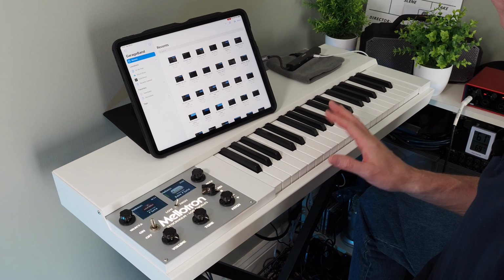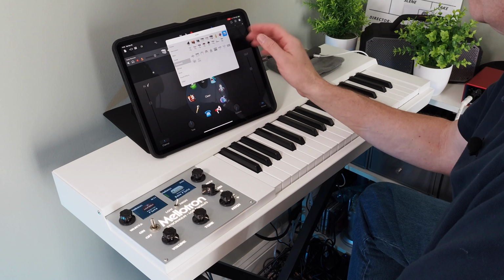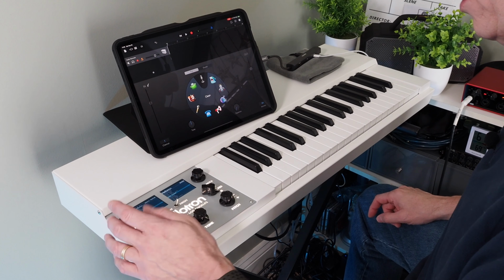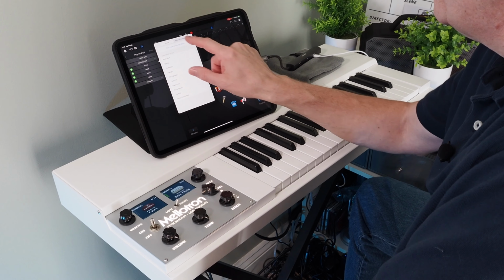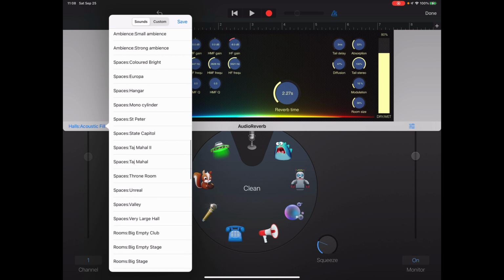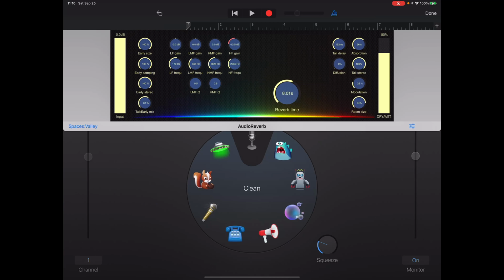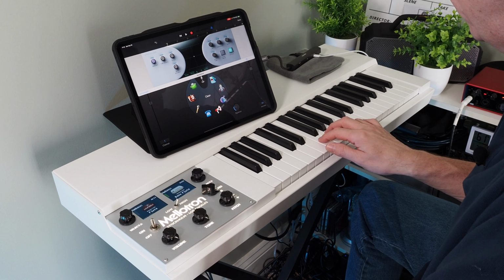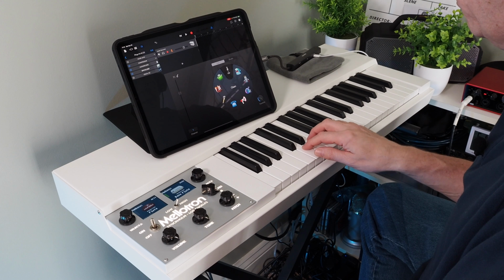Ambient iPad Live Jam 38: Mellotron M4000D Bass Flute, GarageBand, Virsyn AudioReverb, Spatializer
There's a few flutes on the Mellotron and I've made videos using all of them but the Bass Flute, so here we are! This ambient improv was recorded with GarageBand, using a little of GarageBand's compression as well as reverb from Virsyn's AudioReverb, and Spatializer.

To hear more of the sounds available on the Mellotron M4000D, here's a video I made that goes through every sound with no talking or effects added